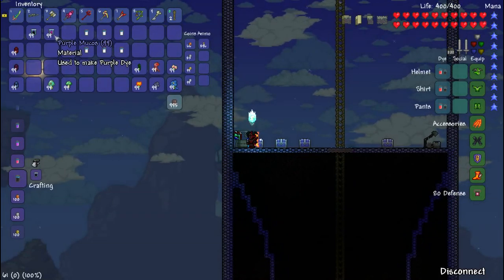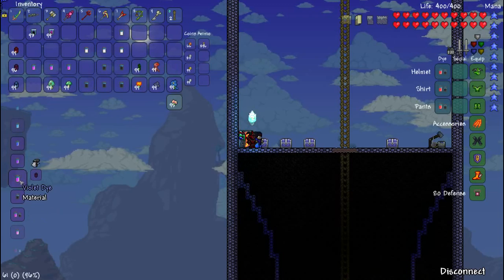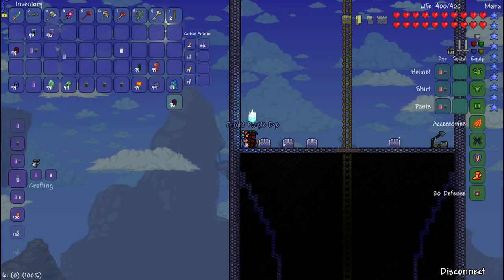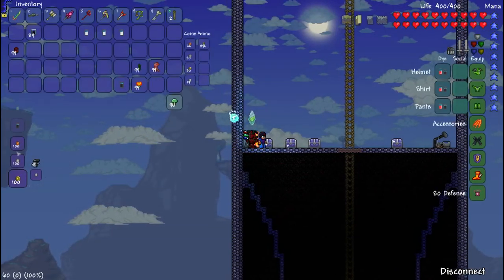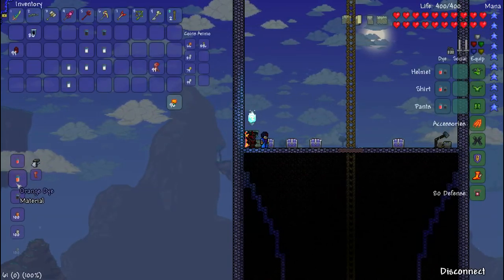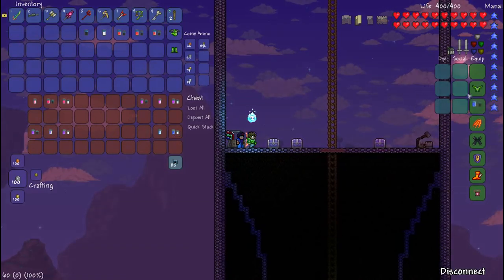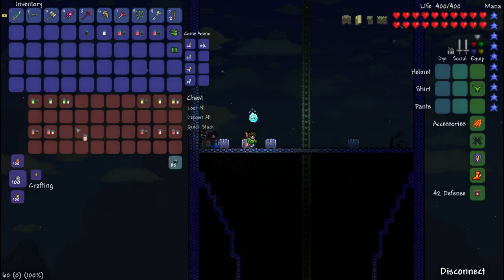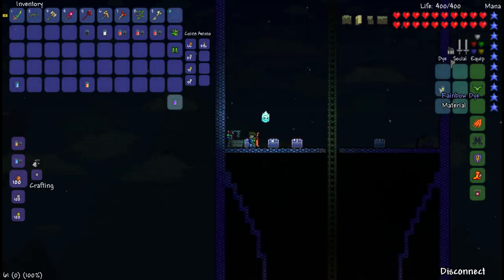The Complete Dye Guide Terraria 1.2 tutorials